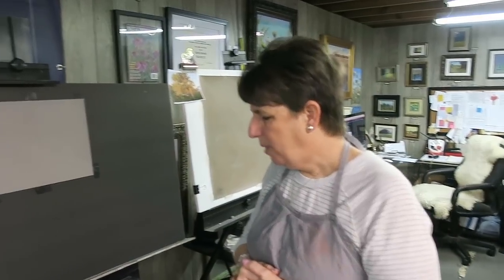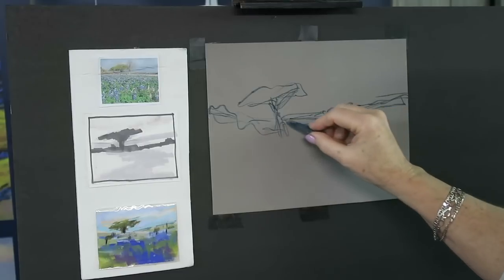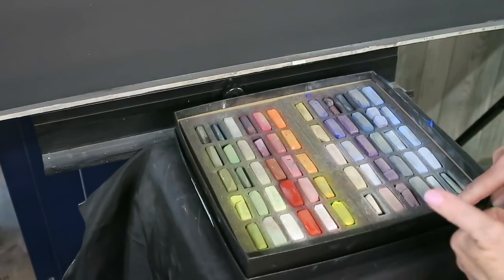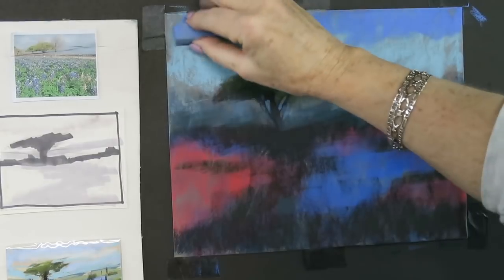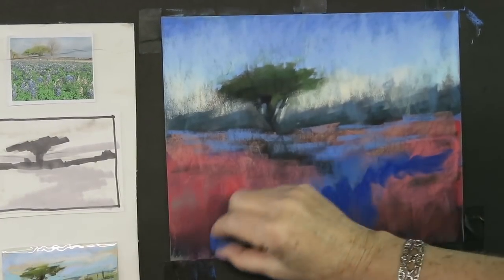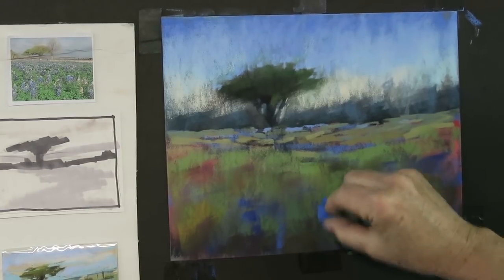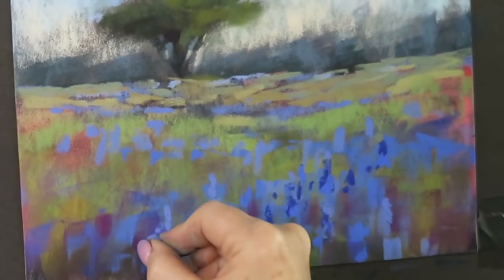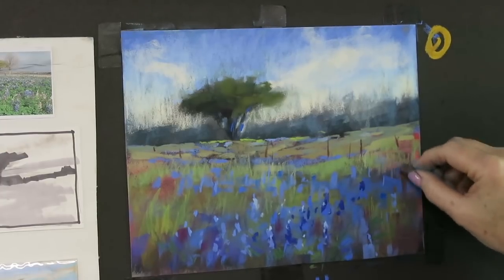Start Your Painting with a Bang! Pastel Landscape Demo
Getting a painting off to a good start leads to a greater chance of success! In this video demo I share two things I like to do to give my pastels paintings a good start. They are simple steps but can make a big difference!  I hope you enjoy this demo of a field of Texas Bluebonnets. The links are below.

                                     SUPPLY LIST

1. Pastelmat paper
2. Terry Ludwig soft pastels
3. Nupastels hard pastels
4.Blair Very Low Odor Workable Fixative Spray
5. Pipe insulation foam blending tool